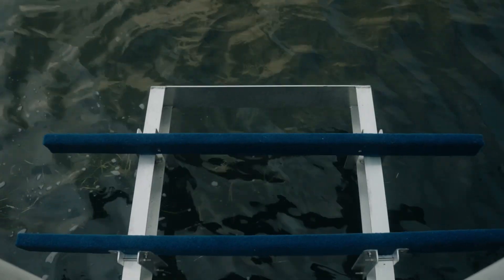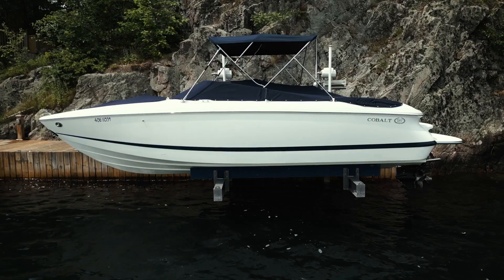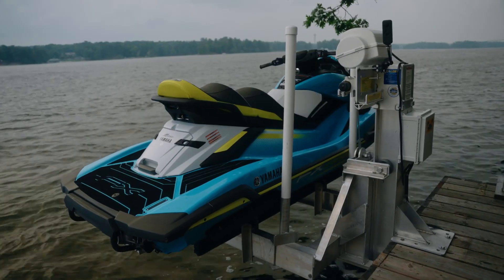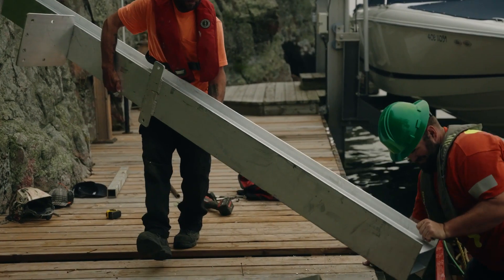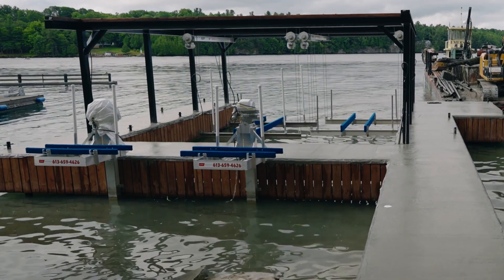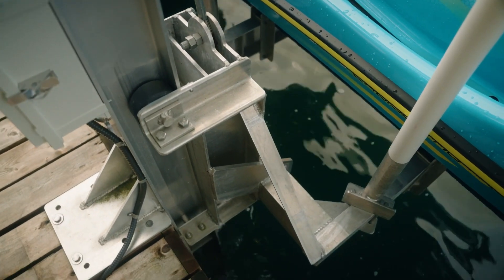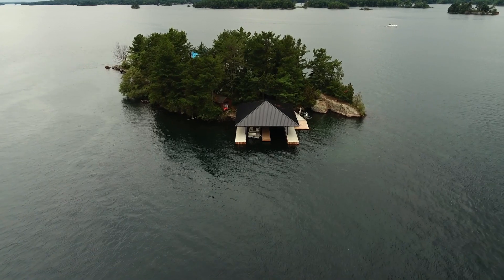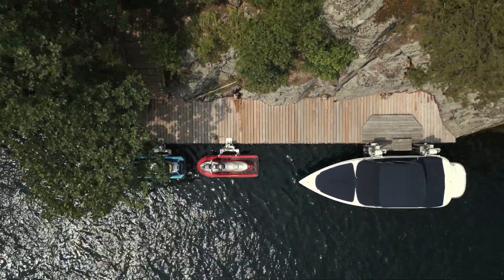Boat Lifts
Boat lifts are an amazing addition to any dock. Taking your watercraft out of the water after use is the best way to keep it clean and prevent possible damage. Golden Lifts are the best in the business and we're proud to install them for our clients.